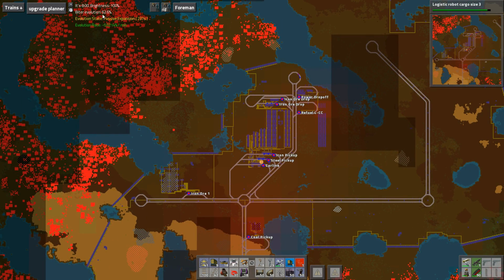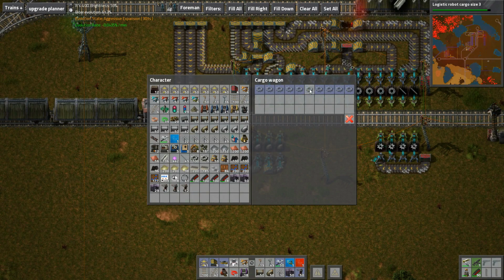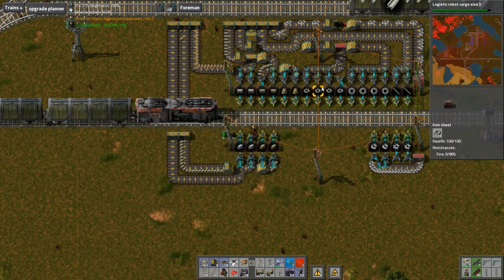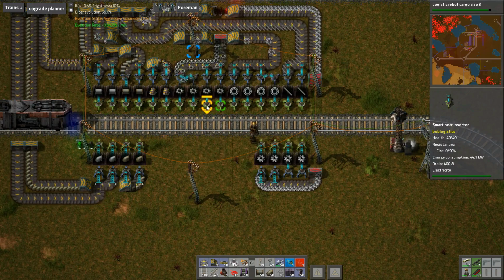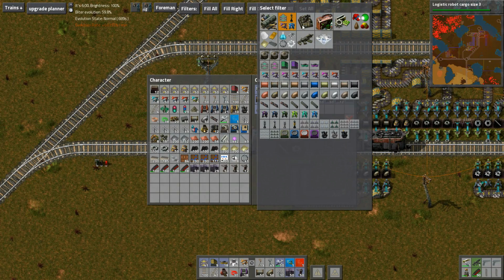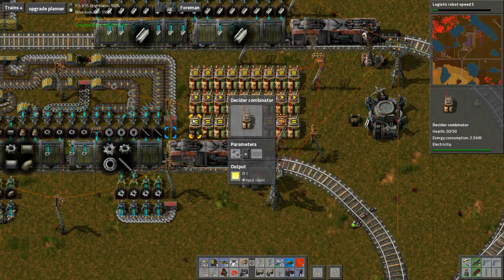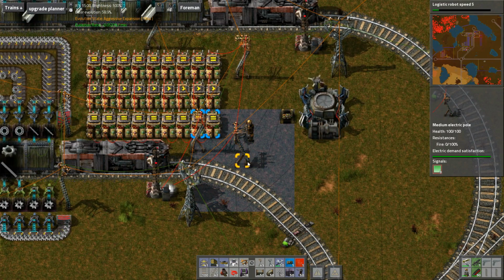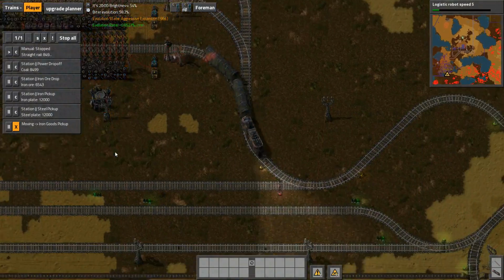Factorio Mercantilism and Misanthropy 26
Nightingale Plays Factorio

My mods:
Autofill
AutoTrash
Bob's Mods (all of 'em)
Crafting Speed Research
EvoGUI
Landfill
Long Reach
Misanthrope
MoreLight
Orbital Ion Canno
Radar 2.0
Rail Tanker
Resource Spawner Overhaul
Smart Trains
The Fat Controller
Train position and length fix
Upgrade Planner